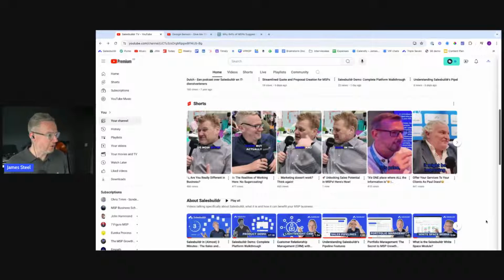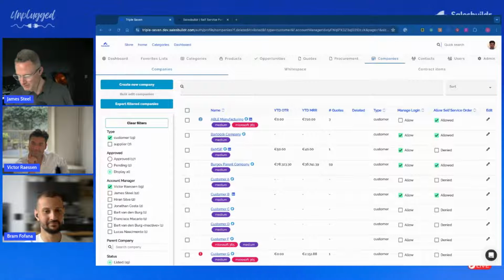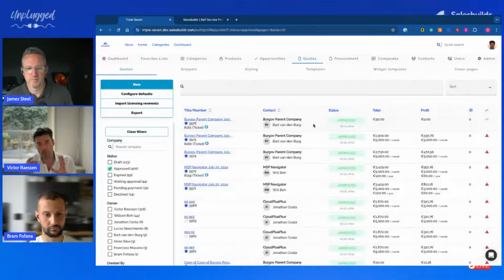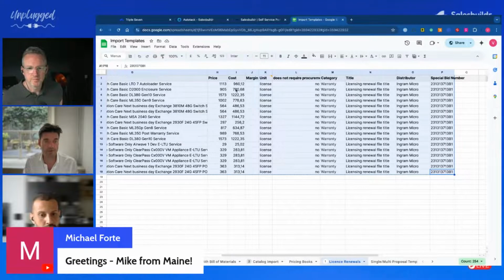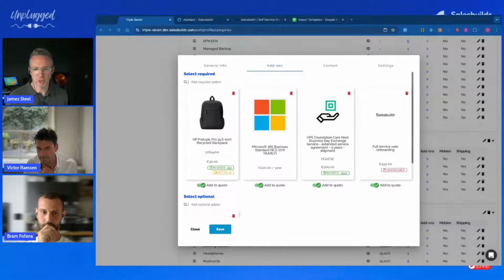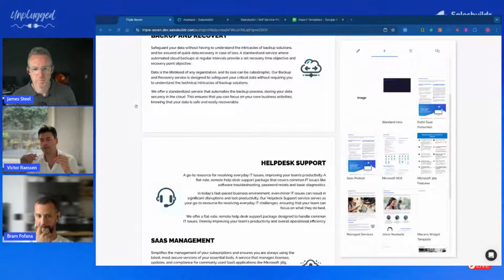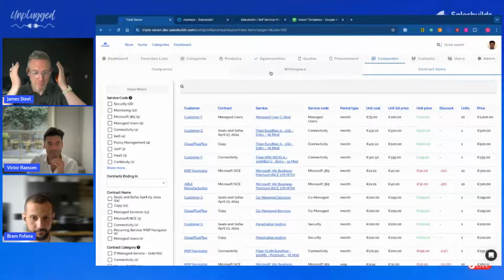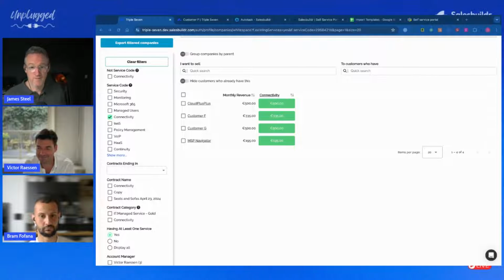Tips to Boost Revenue with Salesbuildr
Ever wonder if you're leaving money on the table with your current sales process?

We’ll be live sharing our favourite tactical tips for boosting your revenue using Salesbuildr.

Whether you're already using our platform or just curious, you'll discover straightforward ways to improve your bottom line without overhauling your entire process.

As always, we'll have Bram's frontline tips, industry updates, and an open Q&A session too.